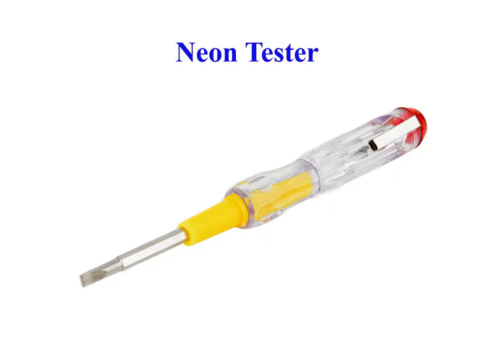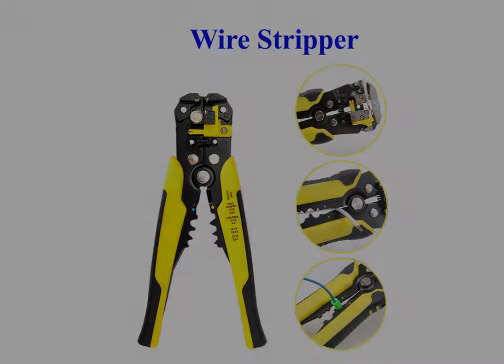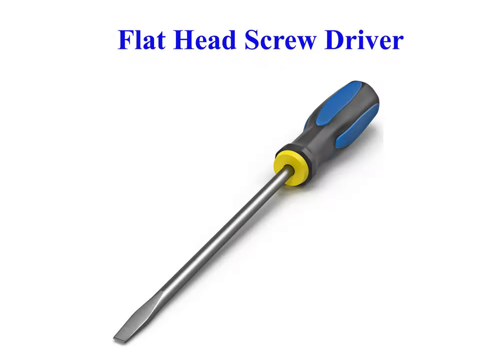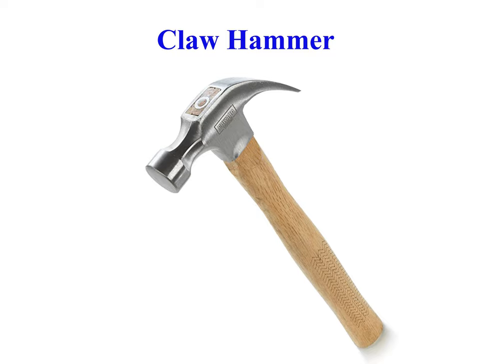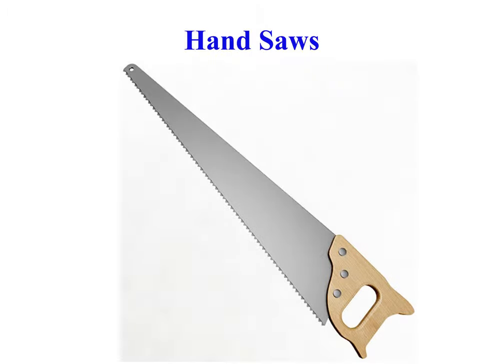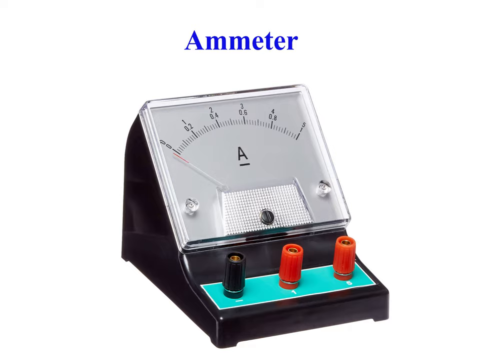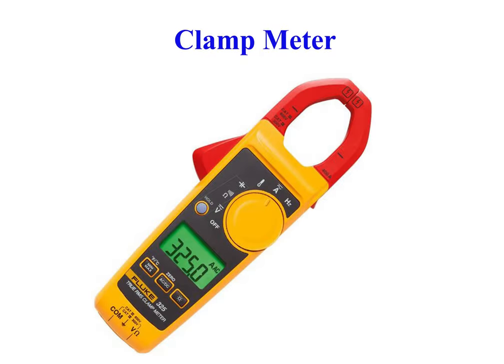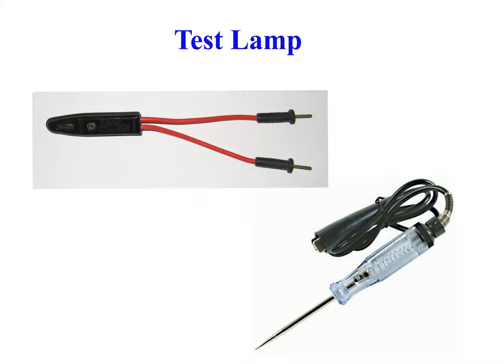Most wanted Electrical Tools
01.Neon tester
A neon circuit tester is an inexpensive and useful tool for testing continuity of electrical circuits.

02.Combination pliers
Combination pliers are multi-purpose pliers, combining gripping jaws with wire cutters. They can be used for gripping, compressing, bending, twisting, extracting and cutting various materials. They are used in many different industries

03.wire stripper
wire stripper is a small, hand-held device used to strip the electrical insulation from electric wires.

04.Slip joint pliers
Slip joint pliers are pliers whose pivot point or fulcrum can be moved to increase the size range of their jaws.

05.Needle nose pliers
Needle nose pliers are both cutting and holding pliers used by artisans, jeweler designers, electricians, network engineers and other tradesmen to bend, re-position and snip wire
06 A flat-head screwdriver is a screwdriver with a wedge-shaped flat tip, used to tighten or loosen screws that have a straight, linear notch in their heads.

07. phillips screw driver
 Screw driver that is designed to be used with a type of screw that has a slot in its top that looks like a cross.

08.  ball peen hammer
ball peen hammer, also known as a machinist's hammer. This  type of peening hammer used in metalworking. It has two heads, one flat and the other, called the peen, rounded

09.  claw hammer
 A claw hammer is a tool primarily used for driving nails into, or pulling nails from, some other object. Generally

10 A drilling machine
A drilling machine is used to cut holes into metal, wood, or other materials

11. angle grinder
Angle grinder also known as a side grinder or disc grinder. This is a handheld power tool used for grinding , cutting and polishing.  Angle grinders can be powered by an electric motor, petrol engine or compressed air.

12 hand saws
hand saws used to cut pieces of wood or plastic materials into different shapes.

13. hacksaw
hacksaw is a fine-toothed saw, originally and mainly made for cutting metal

14  spirit level
spirit level, bubble level or simply a level is an instrument designed to indicate whether a surface is horizontal or vertical

15 ammeter
ammeter is a measuring instrument used to measure the current in a circuit

16 frequency meter
frequency meter is an instrument that displays the frequency of a periodic electrical signal.

17  voltmeter
voltmeter is an instrument used for measuring electric potential difference between two points in an electric circuit.

18 watt meter
 wattmeter is an instrument for measuring the electric power in watts of any given circuit. Electromagnetic wattmeter are used for measurement of utility frequency and audio frequency power and  other types are required for radio frequency measurements.

19 clamp meter
 clamp meter is an electrical test tool that combines a basic digital multimeter with a current sensor. ... Beneath their plastic moldings, hard jaws consist of ferrite iron and are engineered to detect, concentrate and measure the magnetic field being generated by current as it flows through a conductor.

20 multi meter
Multi meter or a multi tester, also known as a VOM, is an electronic measuring instrument that combines several measurement functions in one unit. A typical millimetre can measure voltage, current, and resistance. Analog multimeters use a micrometer with a moving pointer to display readings.

21 test lamp
A test light, test lamp, voltage tester, or mains tester is a piece of electronic test equipment used to determine the presence of electricity in a piece of equipment under test.